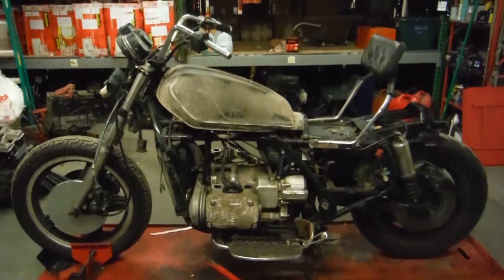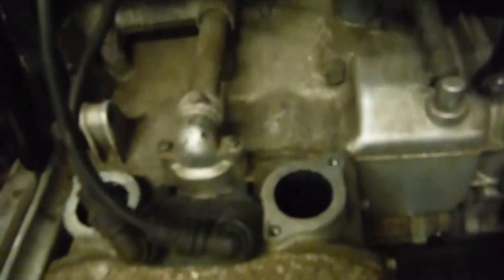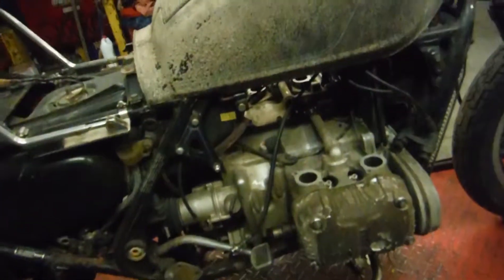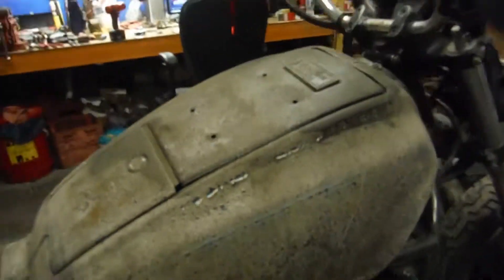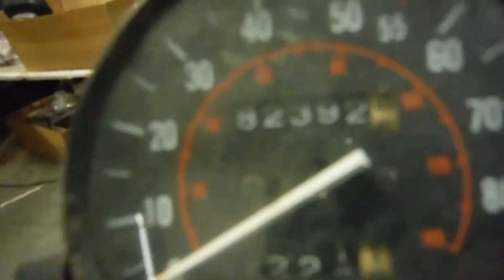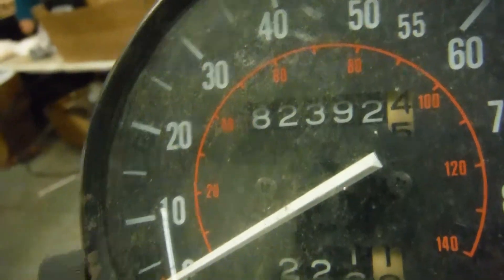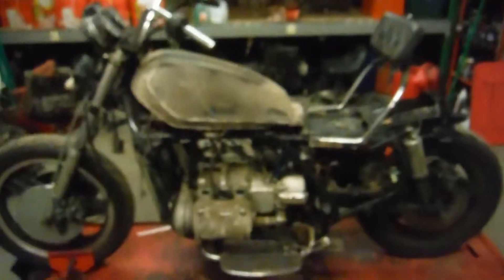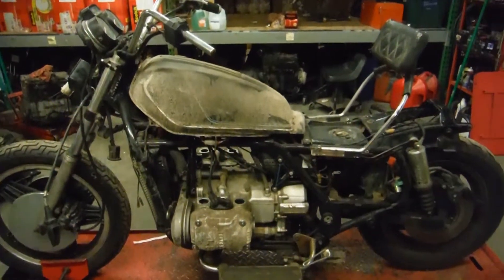1981 Honda Goldwing GL1100I PART OUT!